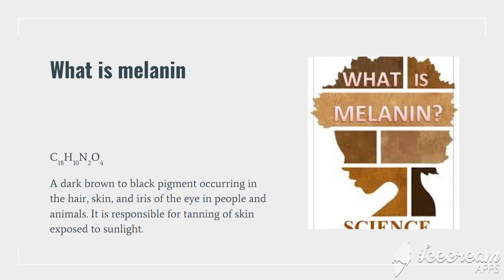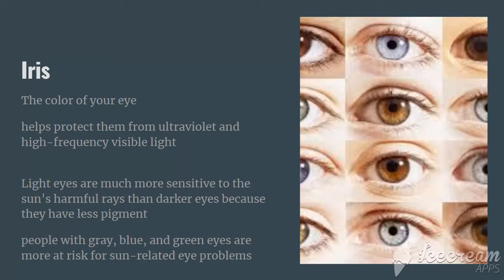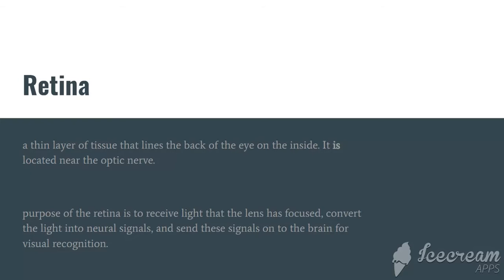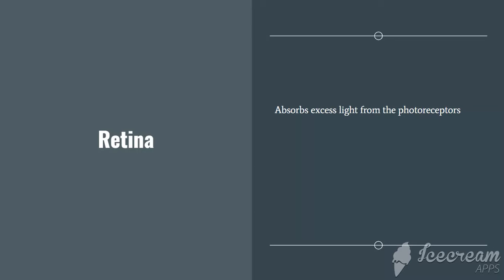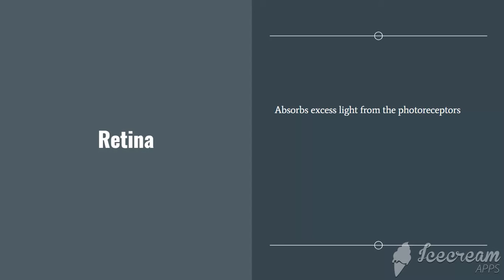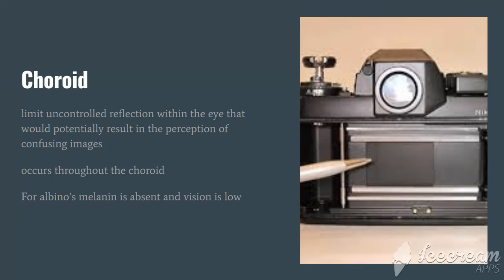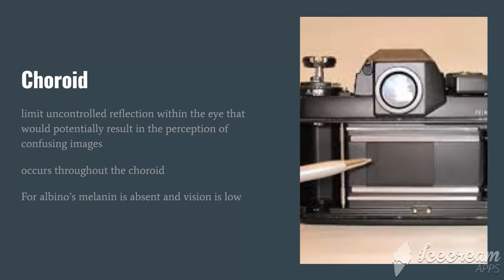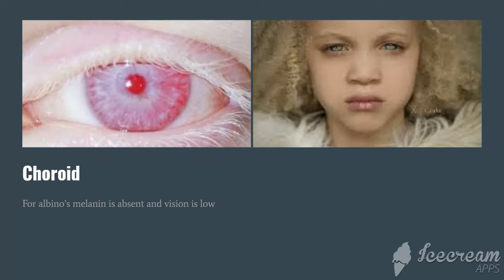Melanin in the eye 1